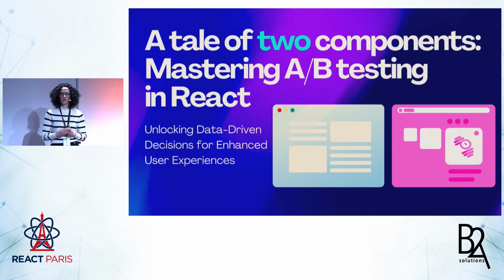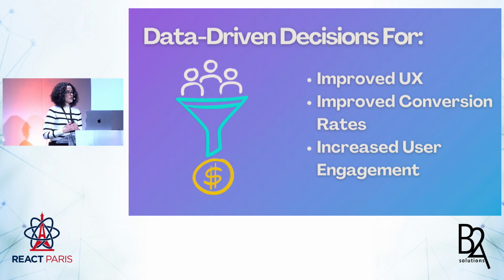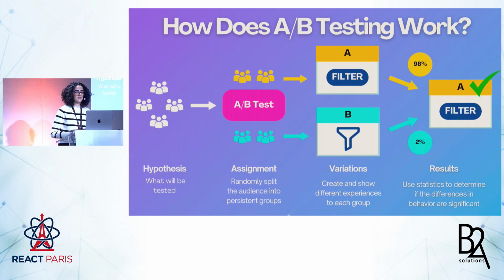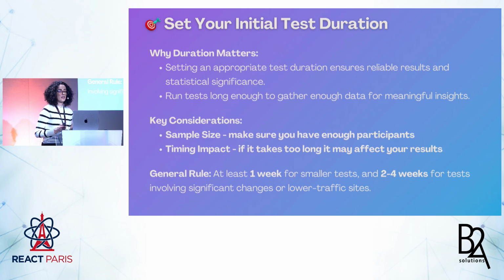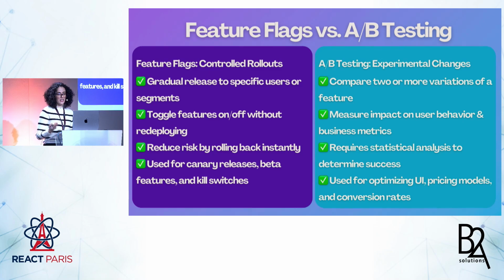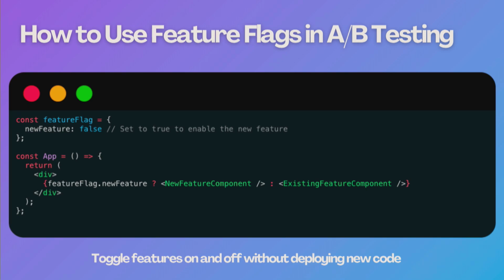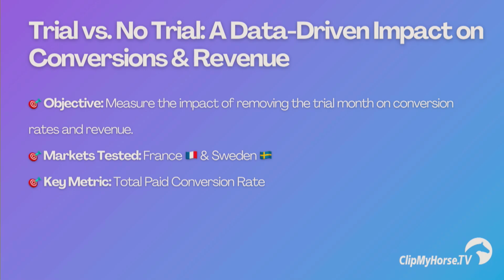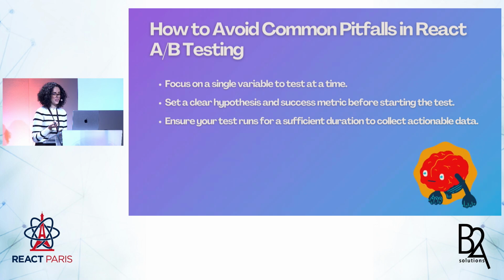A Tale of Two Components: Mastering A:B Testing in React - Violina Popova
Discover the art of A/B testing in React! This talk dives into the challenges and strategies for implementing A/B testing, exploring feature flags, dynamic rendering, and real-world case studies. Learn how to optimise your React components, analyse results, and make data-driven decisions to enhance user experiences. You'll learn how to structure your components for maximum flexibility, implement testing logic with minimal overhead, and gather actionable insights without sacrificing app performance. By the end of this talk, you'll be equipped to build powerful A/B testing strategies that drive real results. Perfect for developers seeking practical insights and advanced techniques for experimentation in modern React applications!